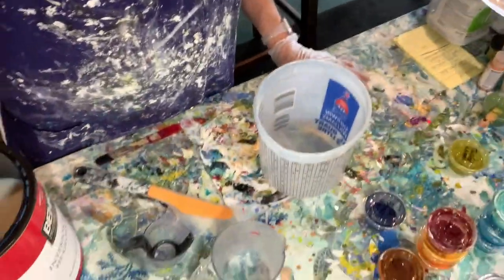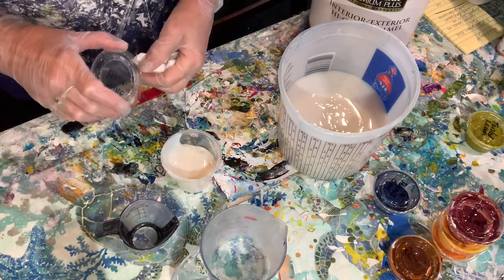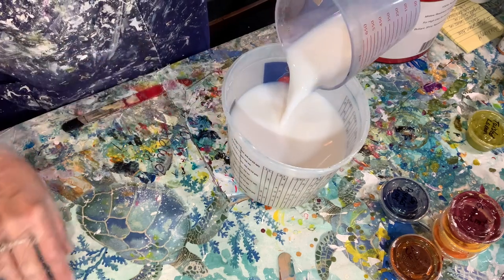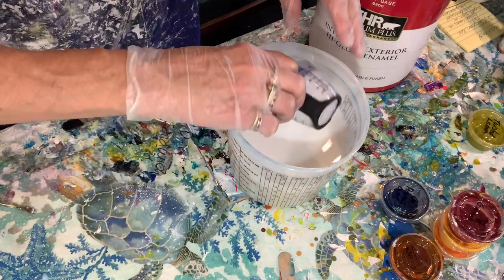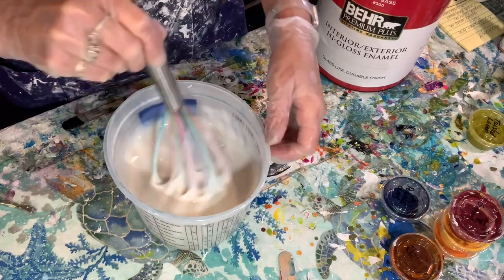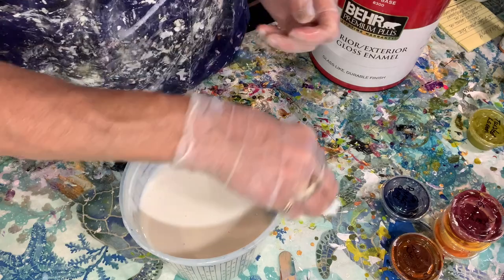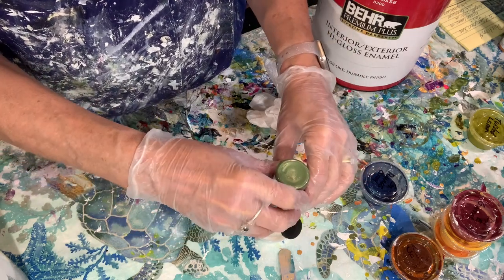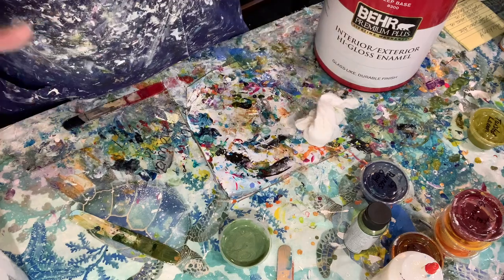Lean To Make Your Own Pouring Medium / Newly Adjusted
Tracy Bowman
Bowman 4 Art

Bowman 4 Art

Tracy Bowman Tote Bags

Tote bag collection 🤗
Link - Tracy Bowman Tote Bags - Fine Art America

Le Galeriste - Wearable Art - Made in Montreal

Pouring medium made of -
2 cups BEHR deep bass 8300 & 1  cup of Polyacrylic

Base paint is Color to go by Sherwin-Williams, color snowbound white
The Container, I add 1/8 cup of Golden GAC800 and mixed well.